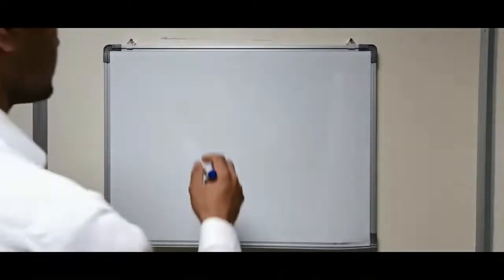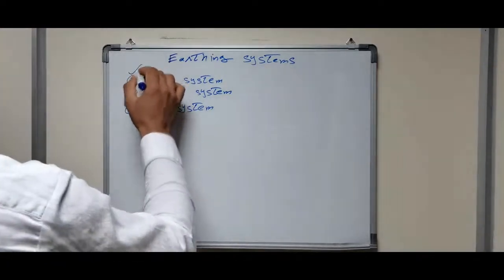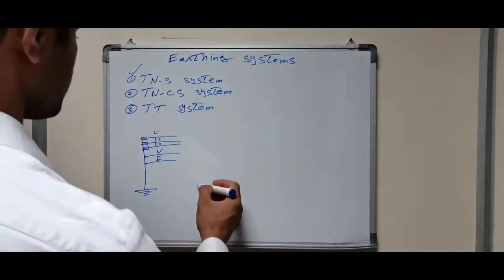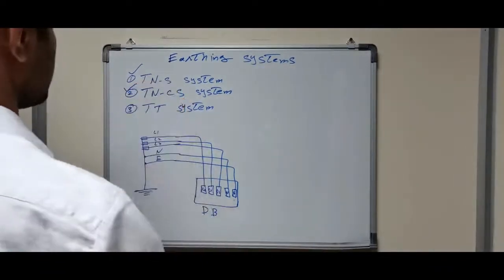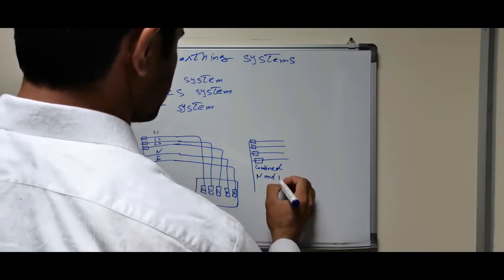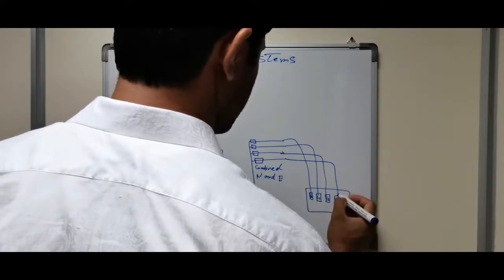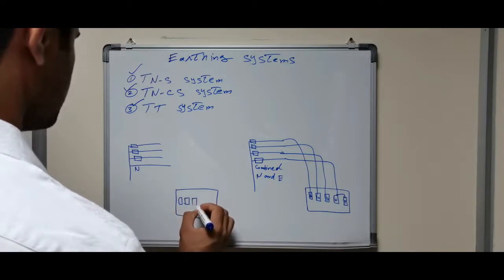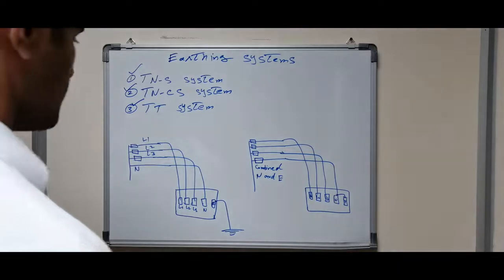Electrical Earthing Systems TT,TNS, TNC S, Types of Earthing systems